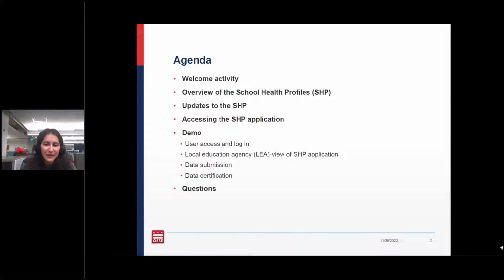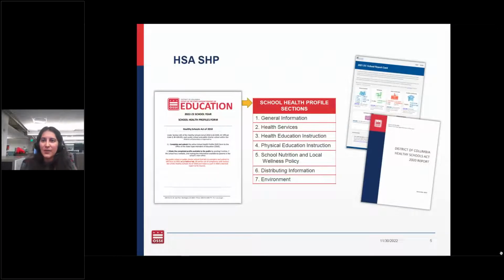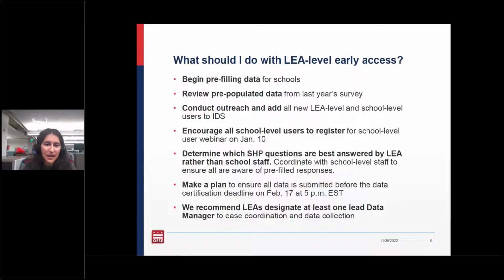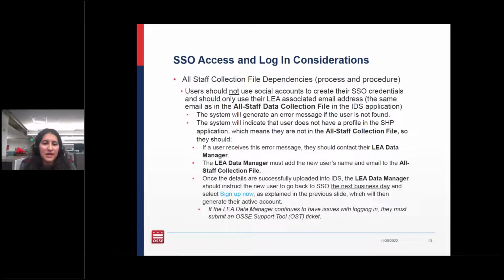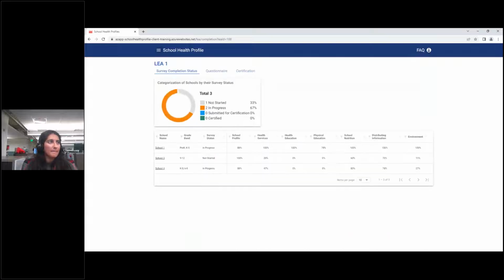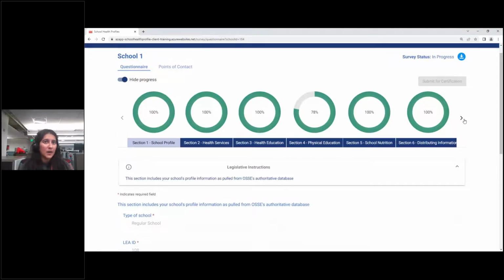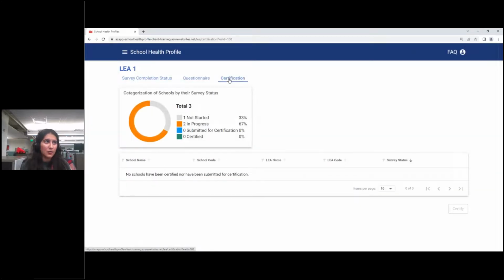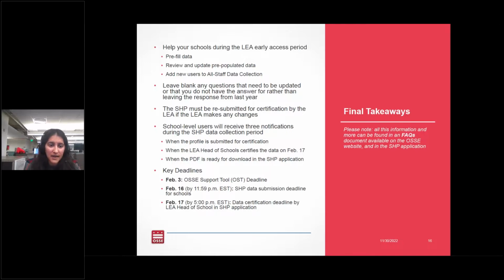School Health Profiles Webinar for LEAs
During the 2022-23 school year, SHP data collection is transitioning away from the Quickbase data system, and OSSE will instead launch a new application, which is accessible to both LEA-level and school-level users for SHP data collection and certification.

On Wednesday, Nov. 30, at 11 a.m., OSSE hosted this webinar for LEAs to explain the log in process; how to request access for new users; how to navigate through the application; and how to submit and certify the data.